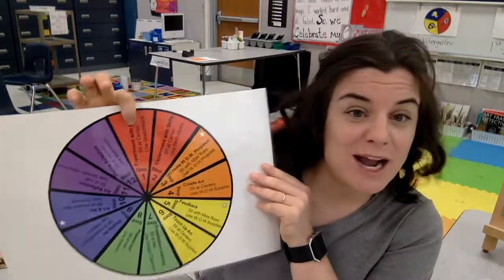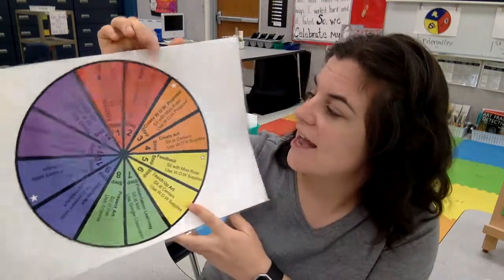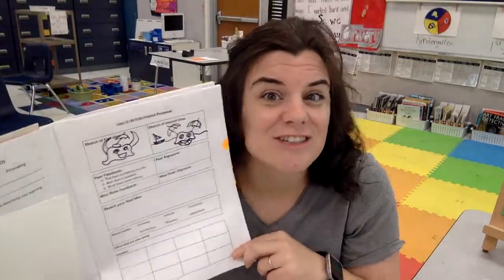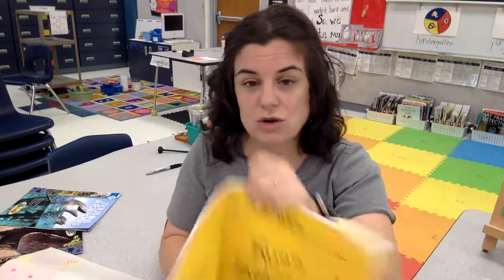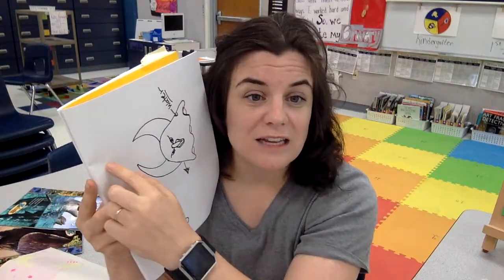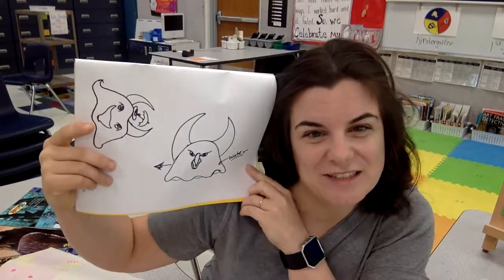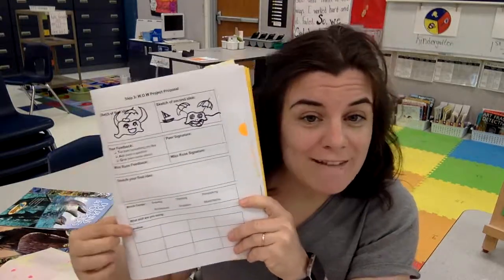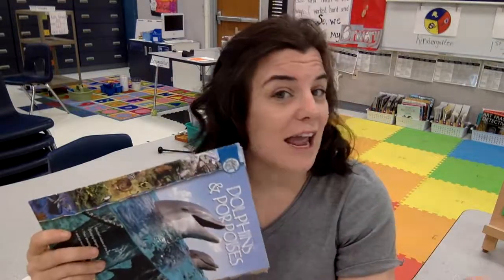Starting a WOW project Trimester 1